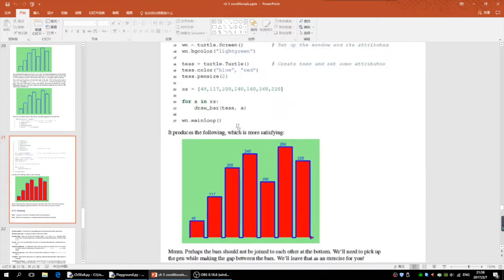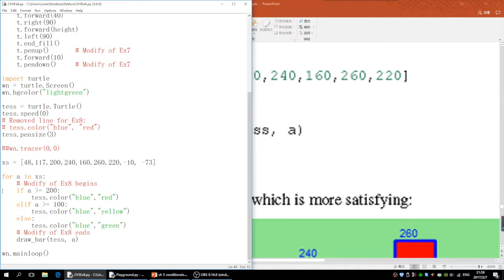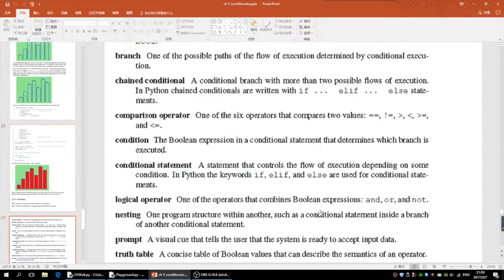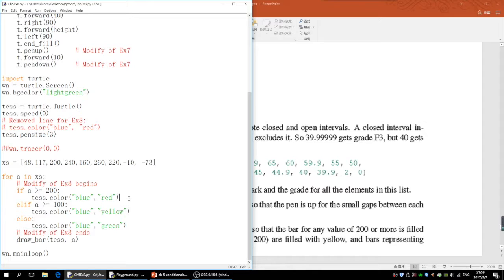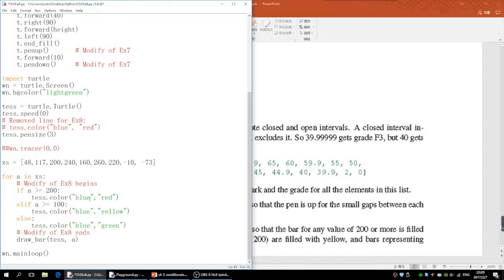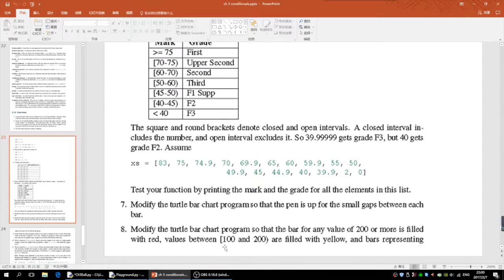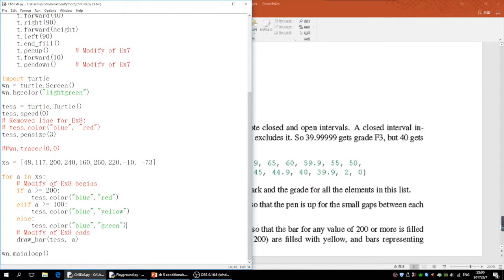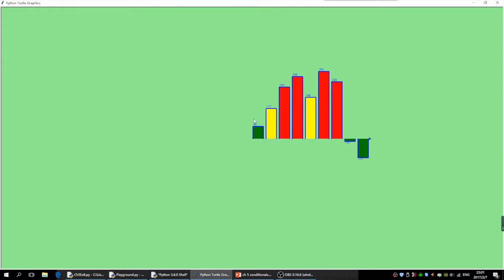Learning Python With Me Part 4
Ch5Ex8